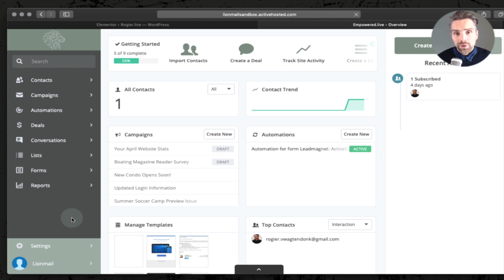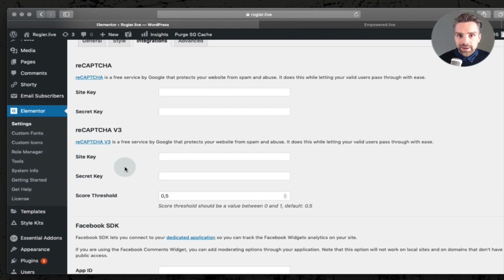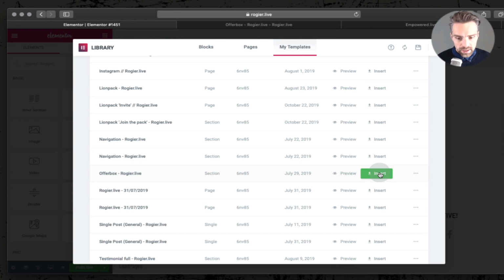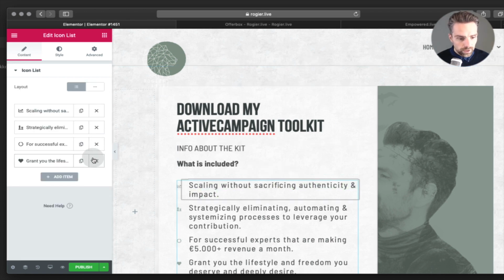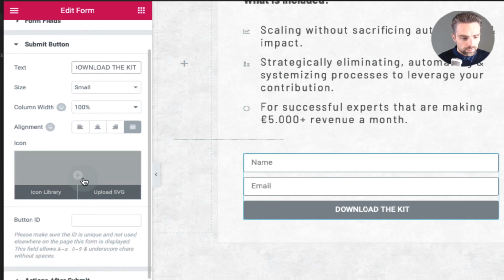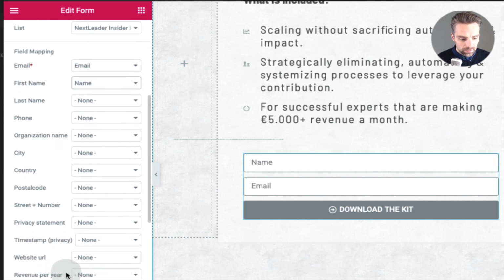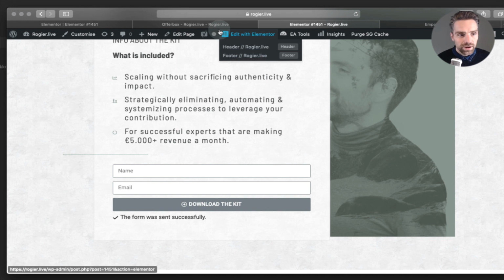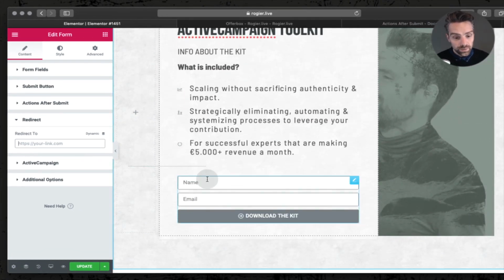Elementor Activecampaign – How do you connect them?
Another marriage on the channel today 👰🏻🤵🏻

ActiveCampaign can’t seem to get enough of it. The e-mail marketing systems are dating & connecting with a multitude of other systems, one thing I can really appreciate.

After last week’s video, I got the question of how to hook up ActiveCampaign with the WordPress builder Elementor. Let me show you how this works.